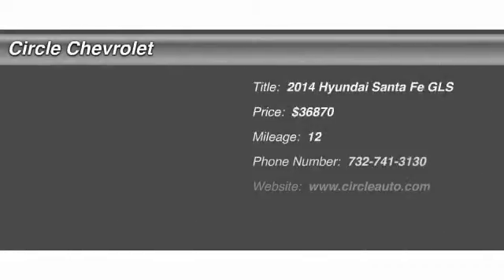2014 Hyundai Santa Fe GLS Shrewsbury NJ 07702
2014 Hyundai Santa Fe GLS

This vehicle is located at:

Circle Chevrolet
641 Shrewsbury Avenue